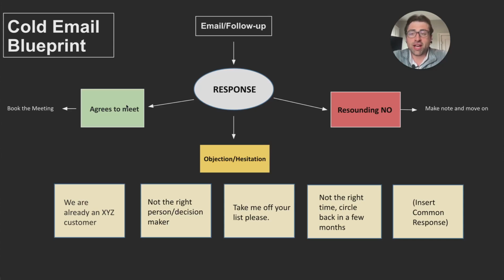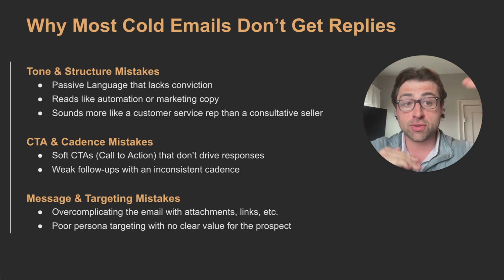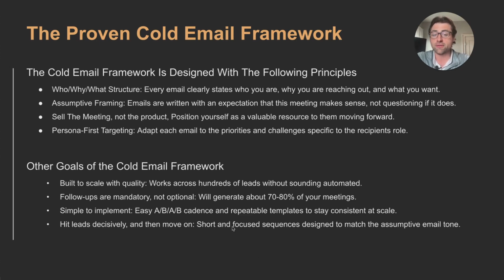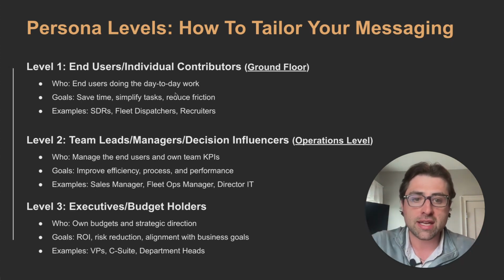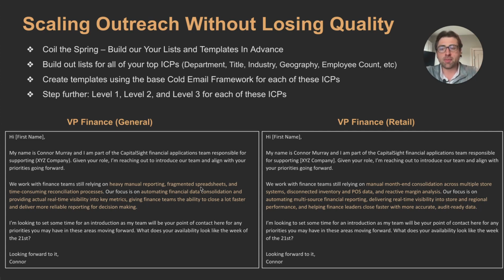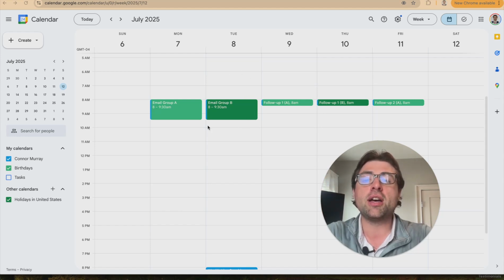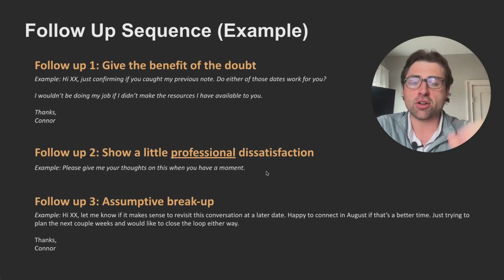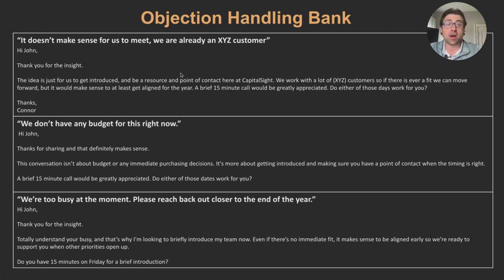Cold Email in B2B Sales: How to Book More Meetings (Complete Guide)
Learn the cold email system I’ve used to book hundreds of meetings — with proven templates, follow-up tactics, and persona-based targeting strategies that actually get replies.

In this video, I break down the exact cold email system I’ve used to consistently book high-quality meetings, build pipeline, and coach thousands of SDRs, BDRs, and AEs. Whether you're starting from scratch or want to scale with precision, this is the no-fluff masterclass you’ve been looking for.

🔎 What You’ll Learn In This Masterclass:
- Why most cold emails don’t get replies — and how to fix it
- The cold email blueprint that drives consistent meetings
- A proven framework using “Who / Why / What” messaging
- How to personalize at scale without wasting time
- Real cold email examples for multiple persona levels
- How to adapt messaging across Level 1, 2, and 3 decision-makers
- The A-B-A-B follow-up cadence to drive 70–80% of replies
- How to handle objections without backing down or overexplaining
- How to scale high-quality email outreach without getting burned out

⏱️ Timestamps:
00:00 – Intro & Why Cold Email Is So Powerful
01:00 – Why Most Cold Emails Fail
05:00 – What Bad Cold Emails Look Like (Real Examples)
09:00 – The Proven Cold Email Framework
13:00 – Persona-Targeted Email Examples (VP of Finance, Fleet Ops)
18:00 – Understanding Persona Levels (1, 2, 3)
22:00 – Scaling Email Outreach Without Losing Quality
28:00 – The A-B-A-B Follow-Up Cadence (Calendar Walkthrough)
33:00 – Follow-Up Strategy That Gets Replies
40:00 – How to Handle Cold Email Objections Like a Pro
43:00 – Final Recap & How to Get More Help

📌ABOUT ME:
I have worked in Enterprise Software Sales for 7 years and am currently an Enterprise Account Executive. I have coached hundreds of Tech Sales Reps across different industries and verticals. This channel is dedicated to building confident, high-performing sales pros through real-world frameworks and repeatable systems.